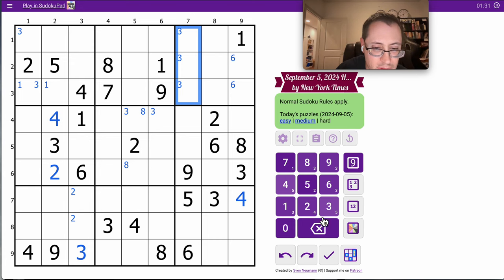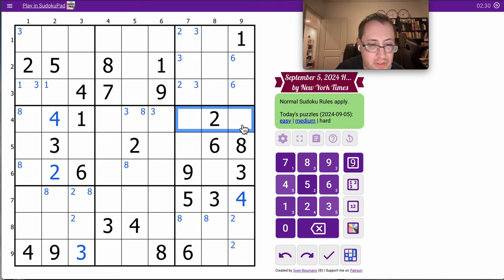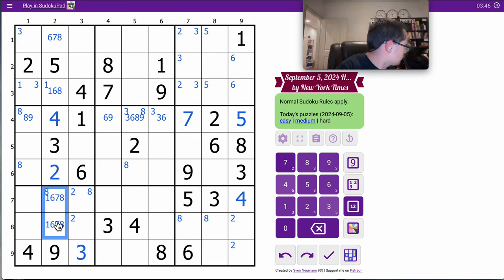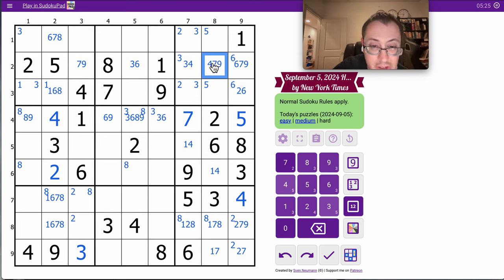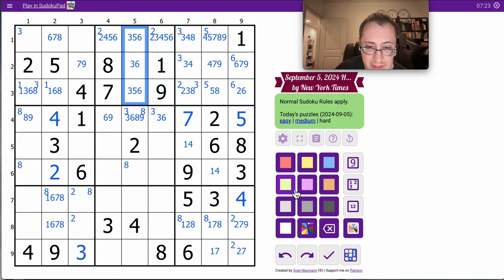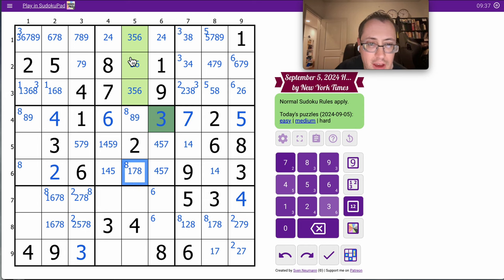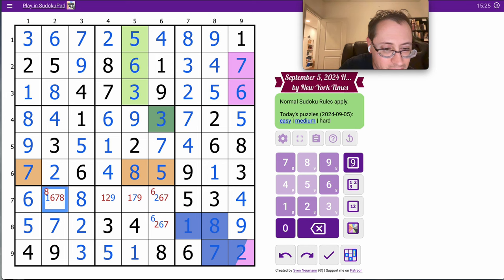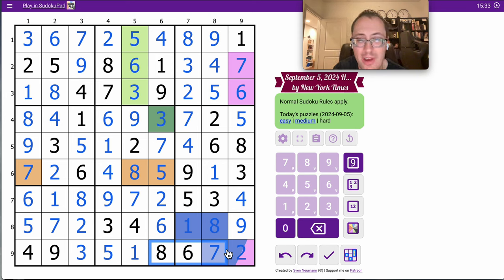Sudoku 2024 09 05 hard